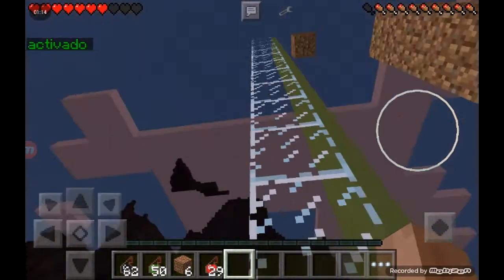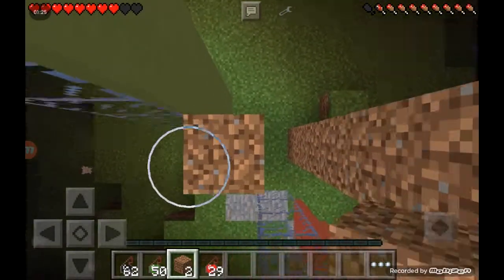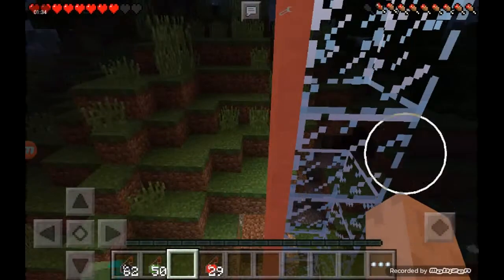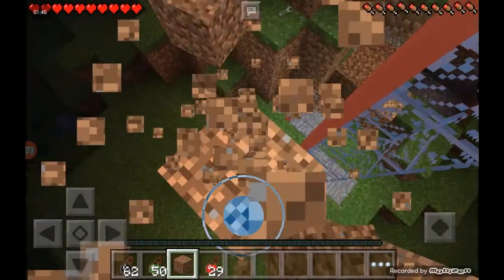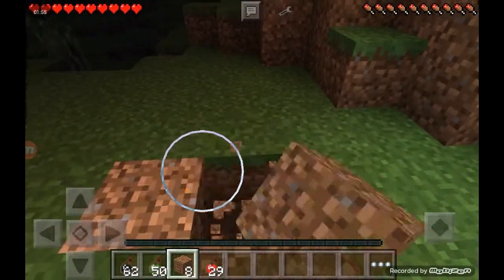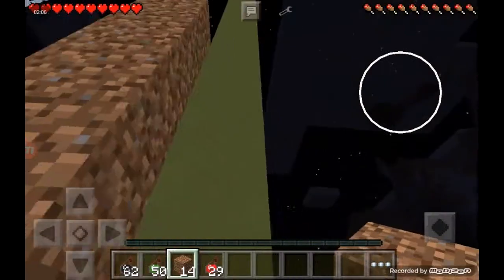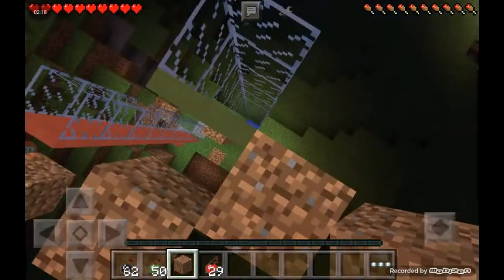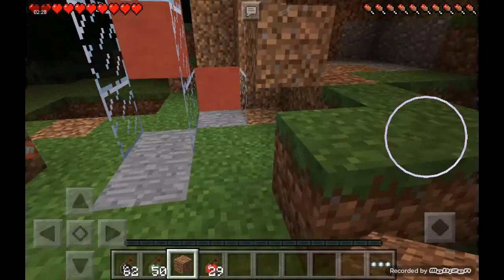Elevator Mod in 0.13.0 (Minecraft Pocket Edition)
My name is Nate and I make videos
On Minecraft Xbox 360 and pe and soon it will be
More games and pc games